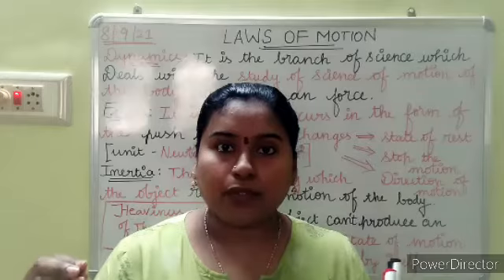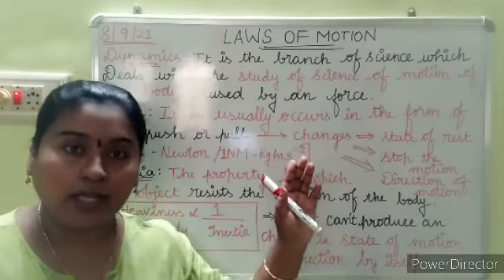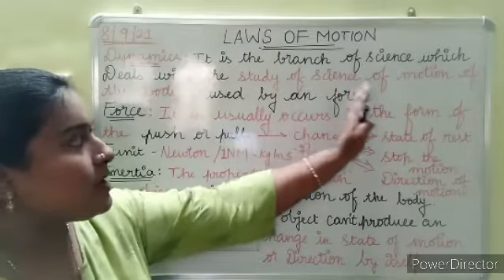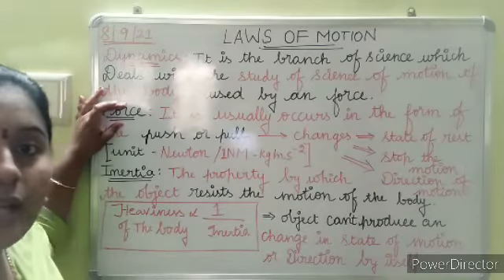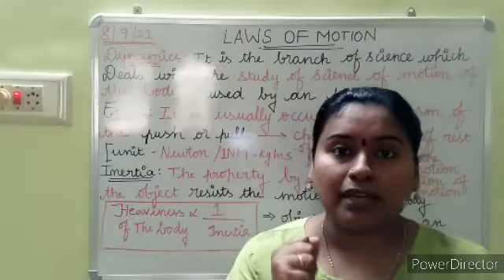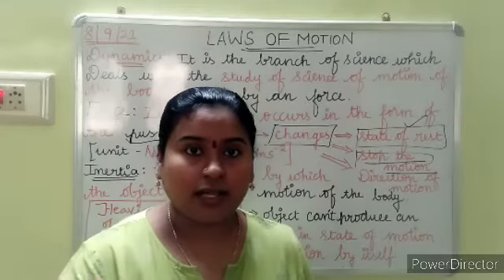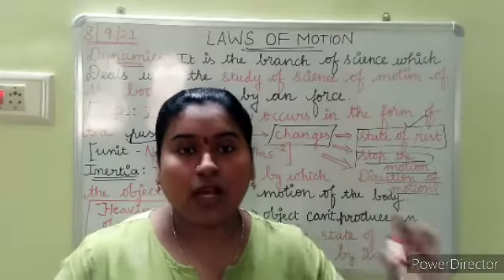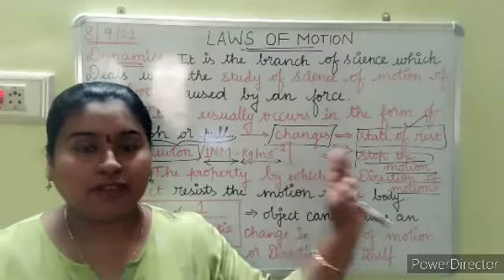LAWS OF MOTION-CBSE CLASS 11 PHYSICS IN TAMIL NCERT PART-1 INTRODUCTION| DEFINITION||LAW OF INERTIA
Thank u fr watching ❤️❤️❤️